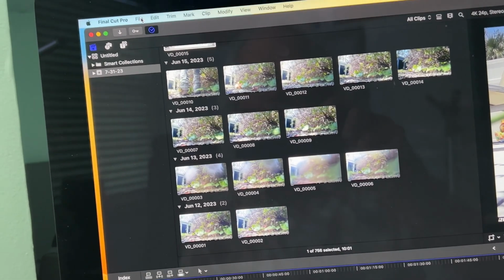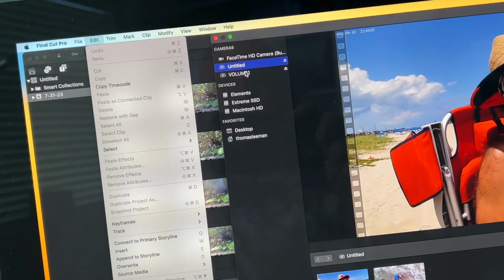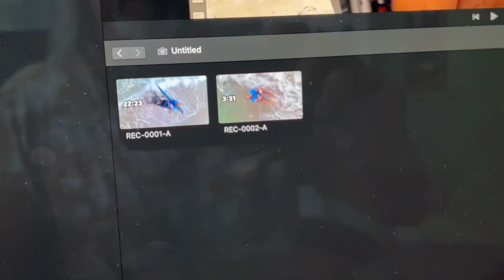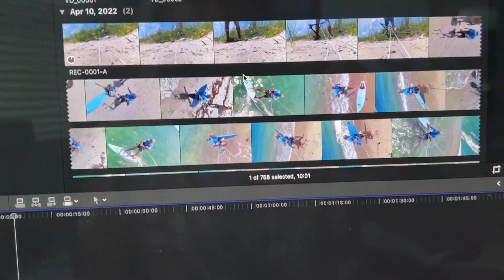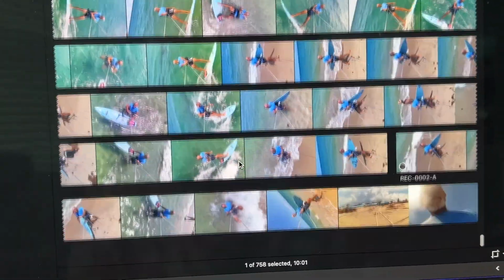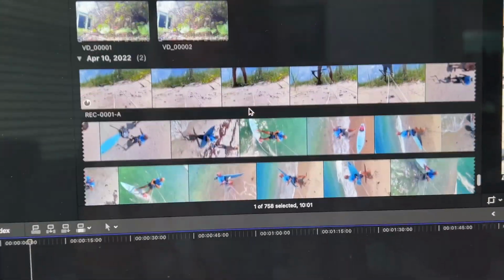How to use a microSD card adapter